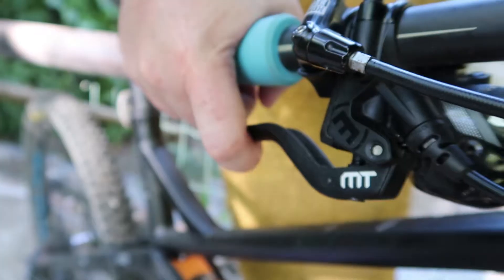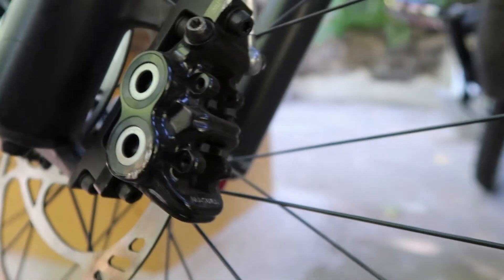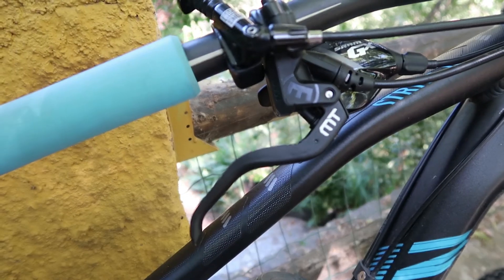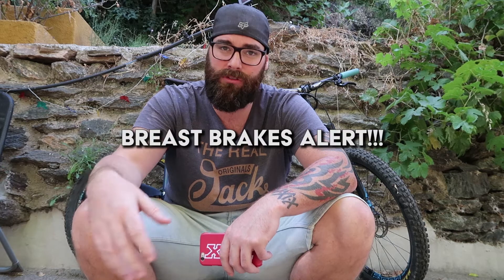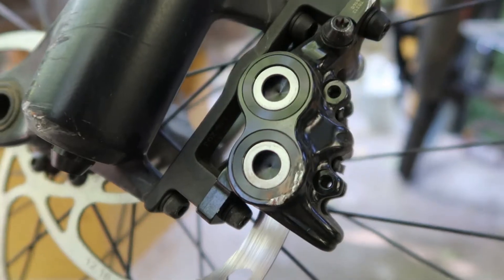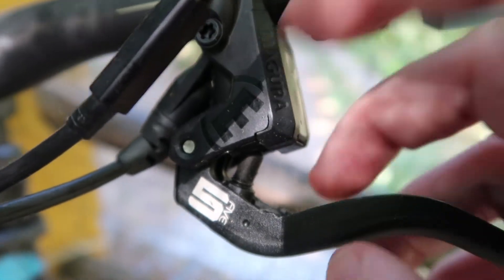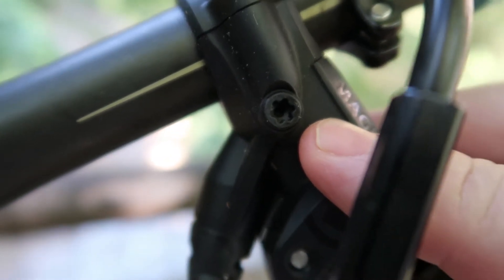MAGURA MT5 BRAKES | First Impressions & Short Term Review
Here's my first impressions (or short term review) on the Magura MT5 brakes I had put on my bike a month or two back. They replaced my overheated SRAM Guide R's, as I just didn't trust them anymore.

They're a well known set of gravity brakes with burly 203mm rotors and 4 pot calipers. How have they performed! Let's see shall we!

UPLOAD SCHEDULE

Thursdays - Fridays - Saturdays - Sundays

CAMERA GEAR

GoPro Hero 5
GoPro Karma Grip
GoPro Hero 5 Double Charger & Battery
CamKix Case
Zoom H1 Digital Recorder Version 2.0
Rode Lavalier Mic
Rode Cable Adapter
Rode Wind Screens
ExoLens Kit for iPhone 6
Osprey Raptor 14L Pack
Rode Video Mic (iPhone Mic)

SOCIALISE